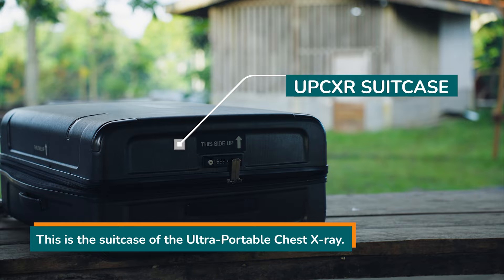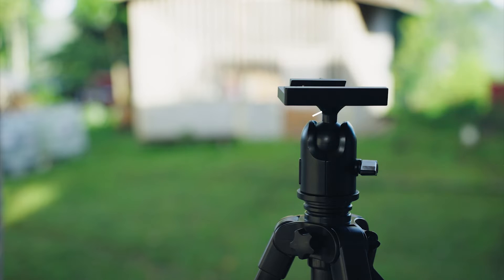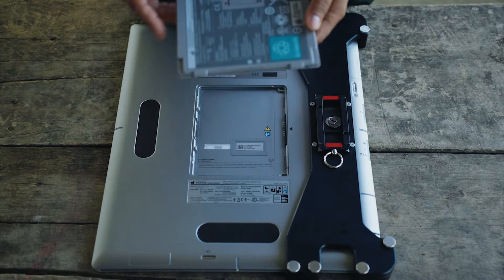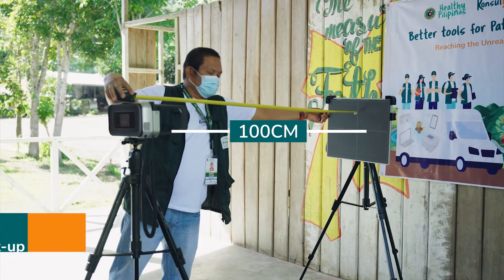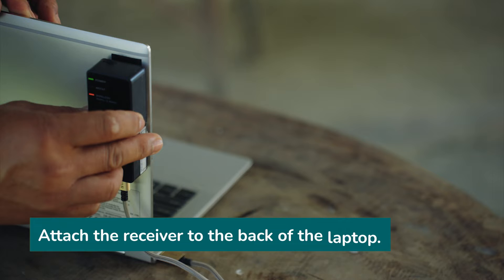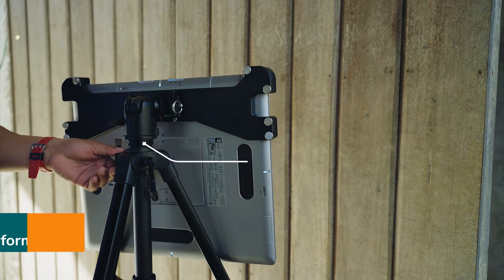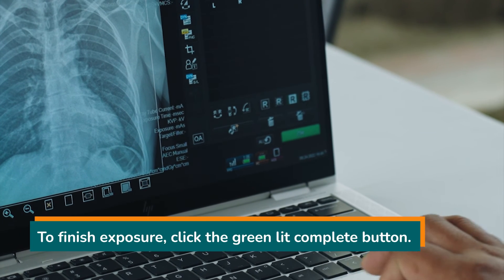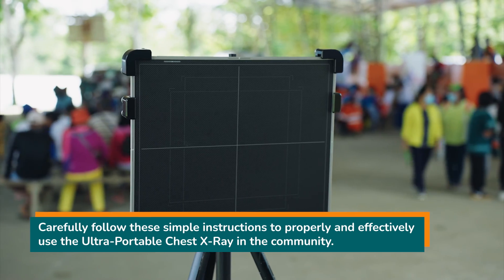How to Use the Ultraportable Chest Xray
In this video, you will learn how to properly use the Ultraportable Chest Xray with Artificial Intelligence.